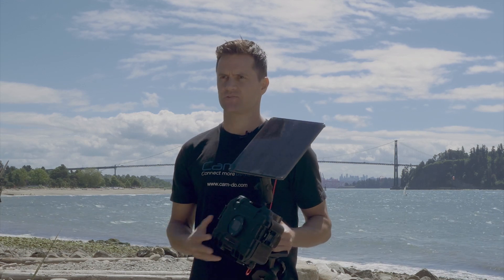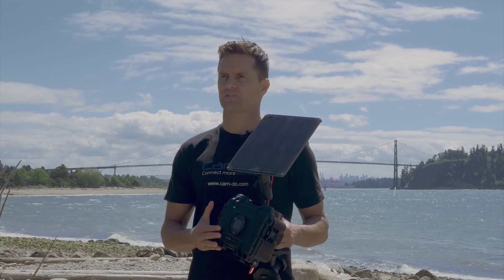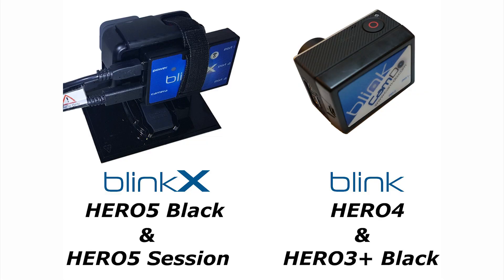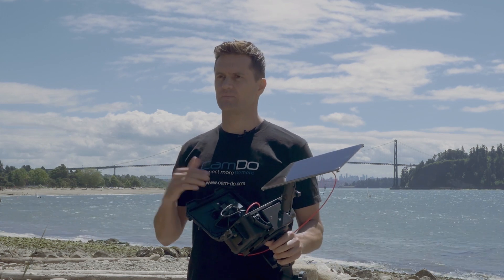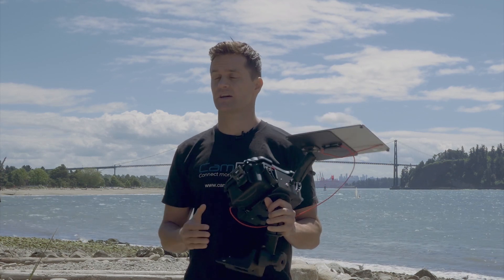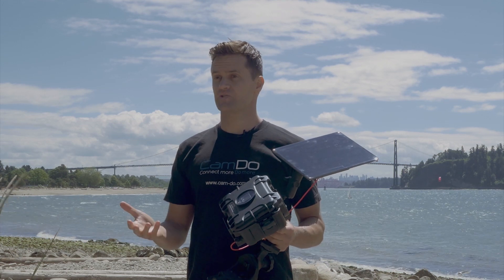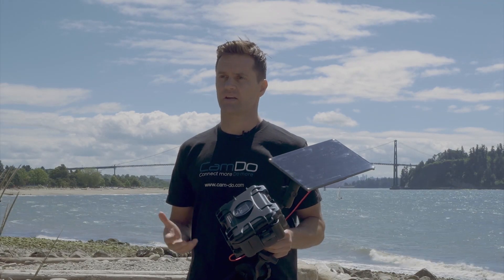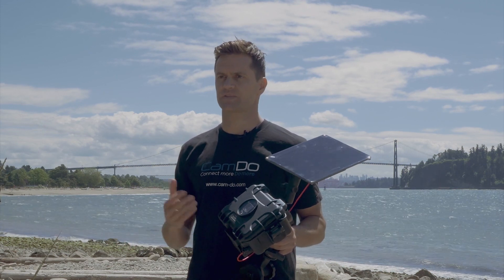CamDo Solutions Long Term Time Lapse Solution Overview: BlinkX & SolarX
CamDo CEO talks about our long term time lapse solution for GoPro cameras and features a great resource for planning your project. Blink and BlinkX, used with our SolarX solar power enclosure, enable you to run projects for months - even years! It's the best value for 4K quality time lapse solution in the market. And it's now compatible with HERO5, HERO6, and HERO7!